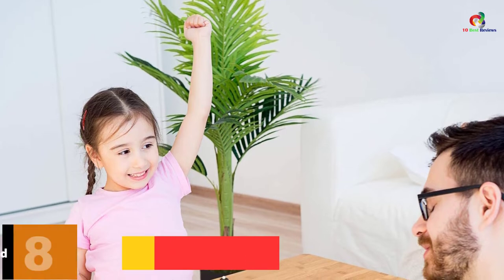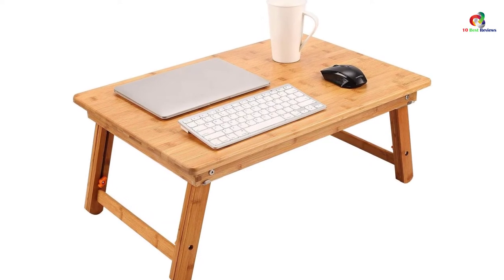✅ Top 10 Best Laptop Stands For Bed in 2023 Reviews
► Links to the Best Laptop Stands For Bed you saw in this video

✅10. Etable Portable & Folding Laptop Table for Bed
✅9. WorkEZ Laptop Cooling Stand
✅8. Large Size Laptop Stand
✅7. NNEWVANTE Laptop Desk
✅6. Homebi Laptop Stand Portable Notebook Stand Table for Bed
✅5. Above TEK Laptop Table Stand
✅4. DG Sports Laptop Table Stand
✅3. Nearpow Laptop Bed Tray Table
✅2. BirdRock Laptop Stand
✅1.iMounTEK Laptop Stand

To save you both time and money, we’ve narrowed down to some of the best Laptop Stands For Bed.
Check out an in-depth review of the best Laptop Stands For Bed in 2022 .

In this video, we make a new research on the top best  Laptop Stands For Bed.
This is the best Laptop Stands For Bed review.
Best time for buying your new  Laptop Stands For Bed.